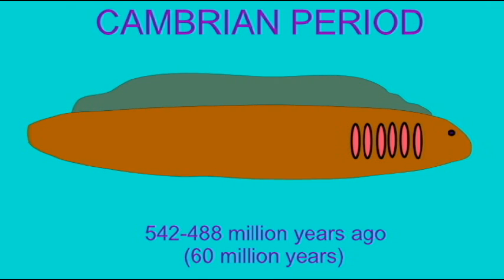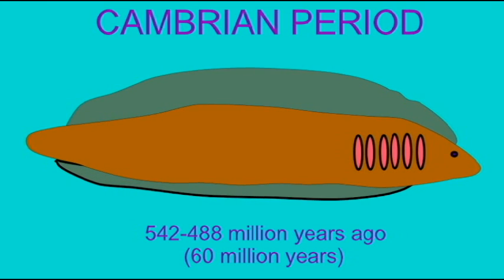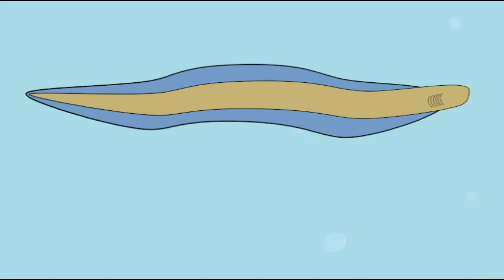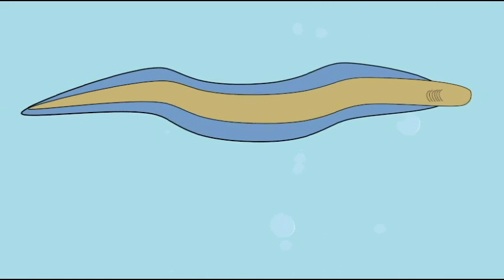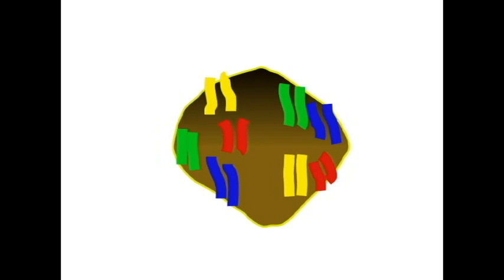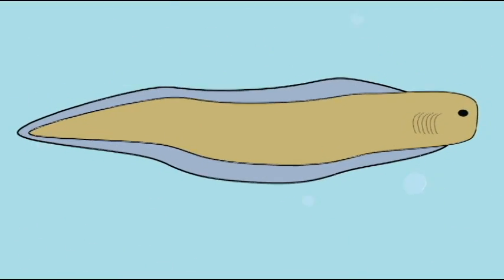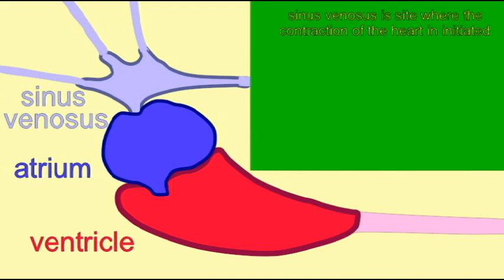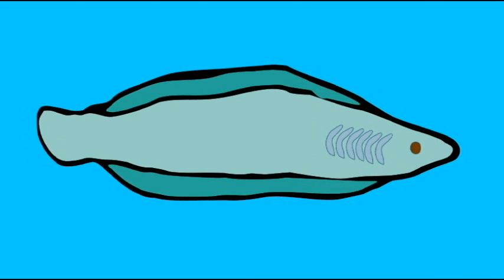PLJOURNAL7: HUMAN ANCESTORS IN THE CAMBRIAN PERIOD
HUMAN ANCESTORS IN THE CAMBRIAN PERIOD